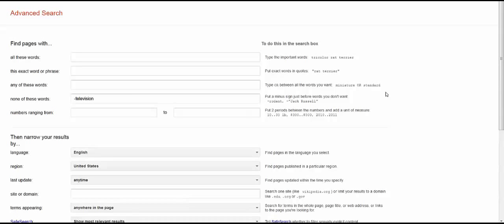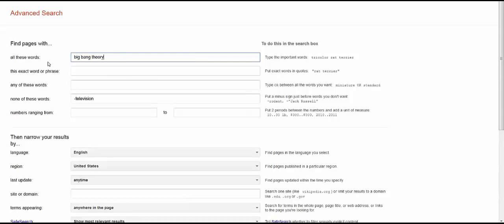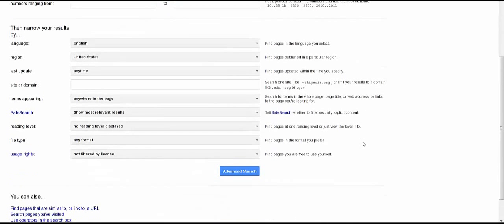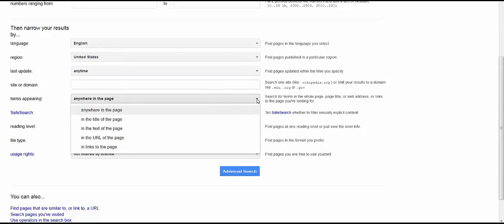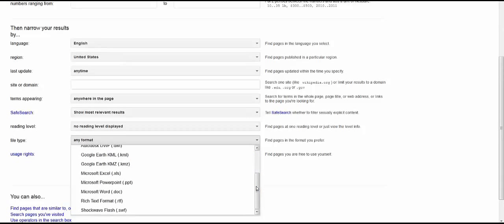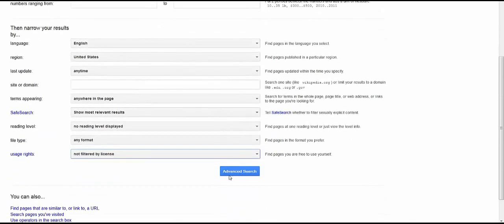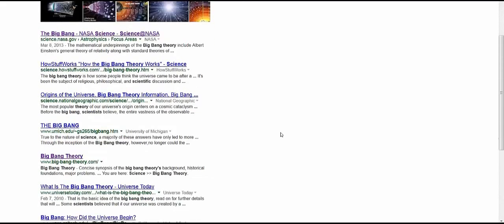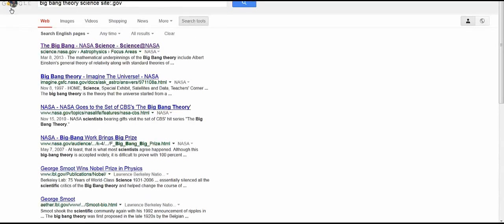Google Advanced Search